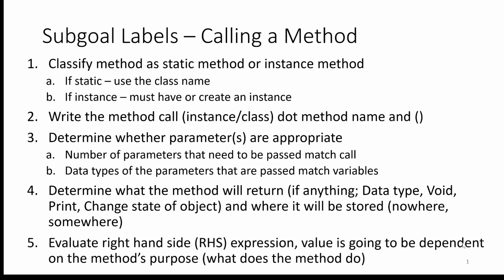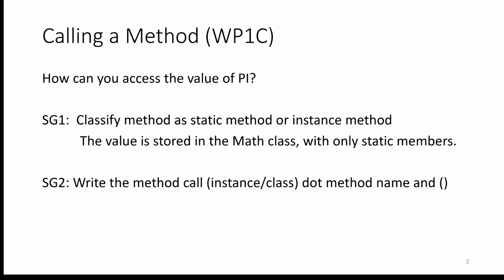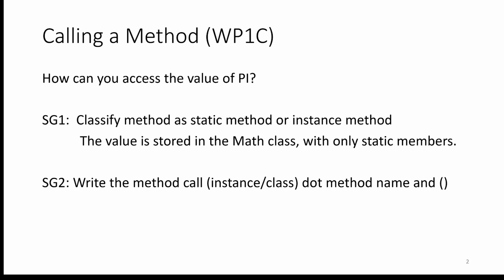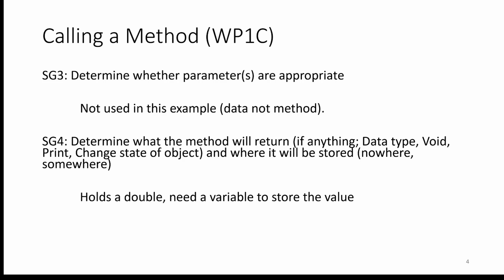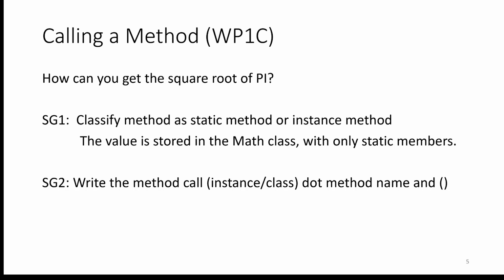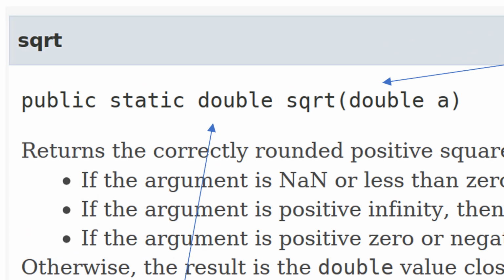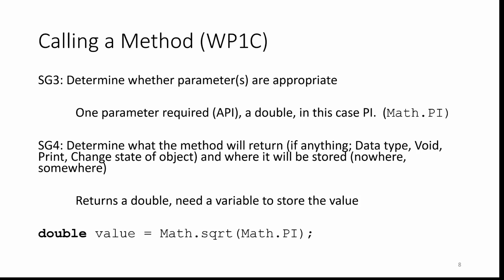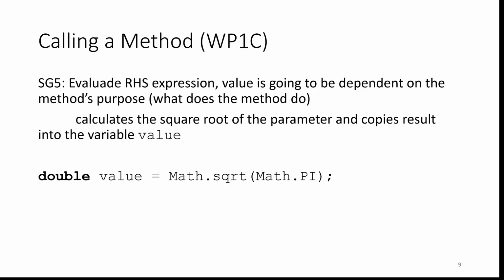Writing Methods - Call Math Members (Java)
Worked example calling Math members using Java.